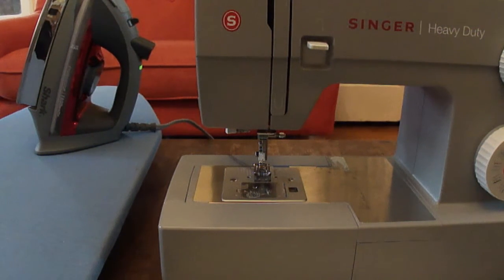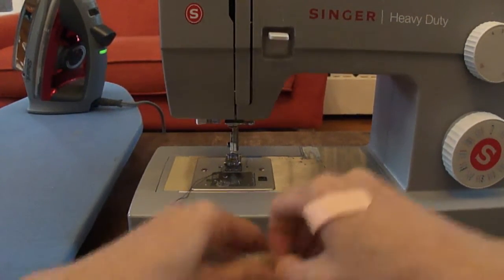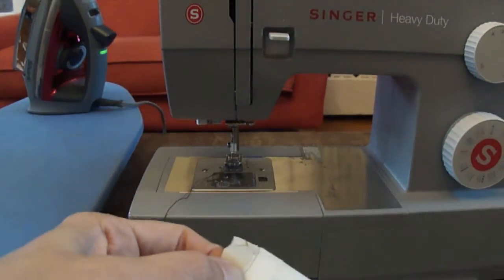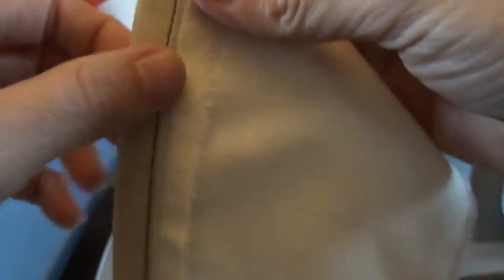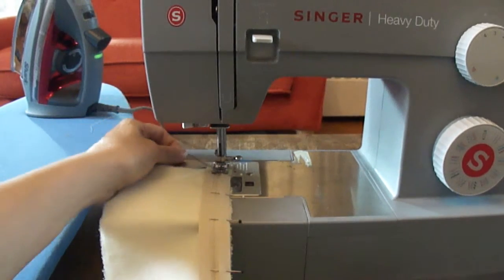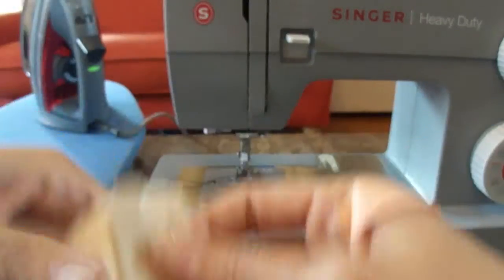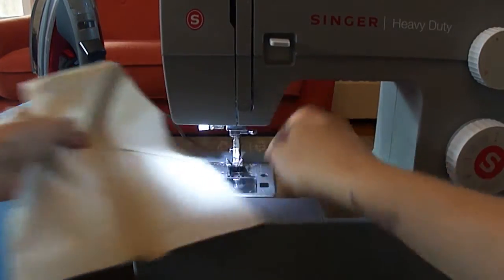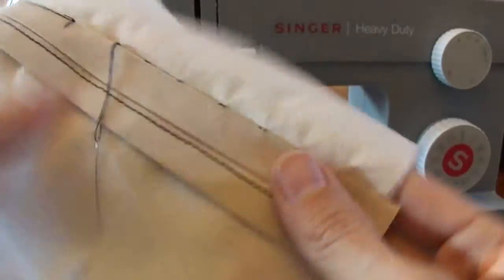Bias Bound Edges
Sewing Bias Bound Edge Seam Finishes Two Ways